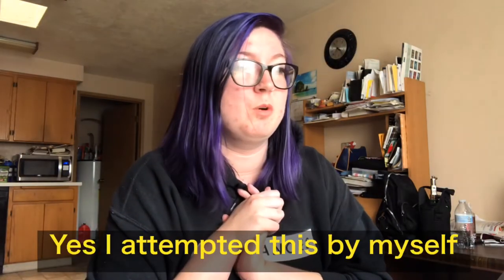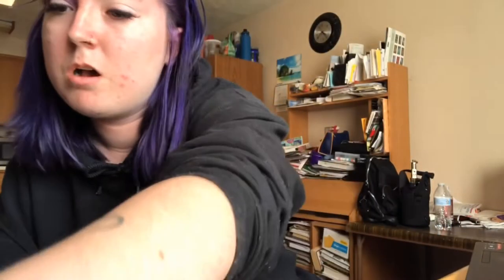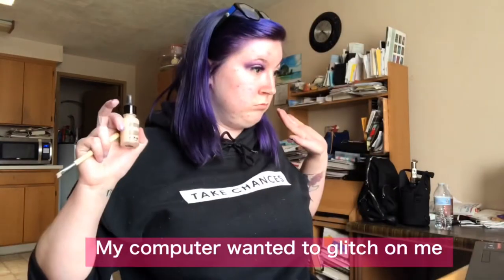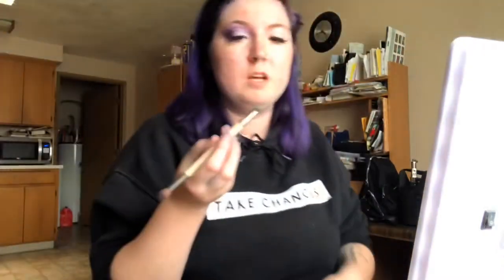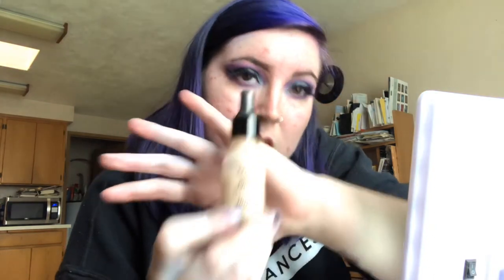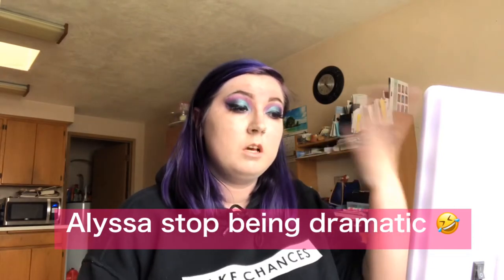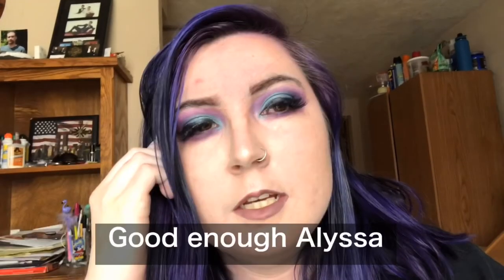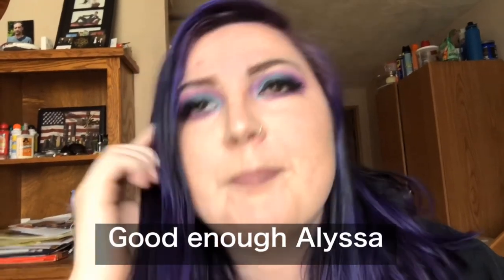MERMAID 🧜‍♀️FANTASY MAKEUP TUTORIAL 💜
Snap:ellis_alyssa
IM NOT A BEAUTY GURU BUT I DID MY BEST